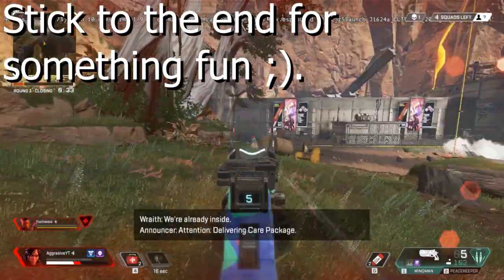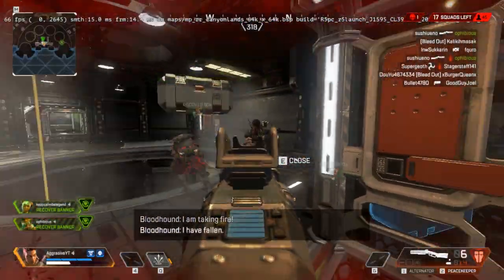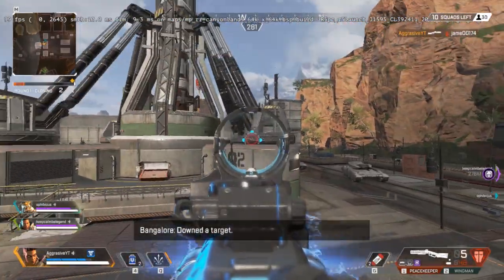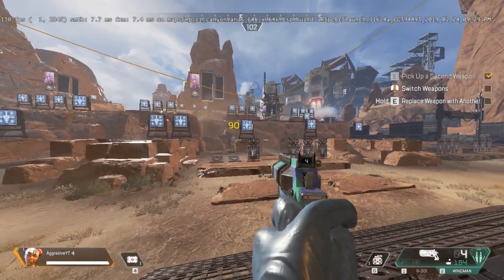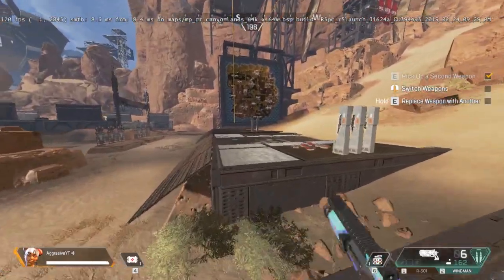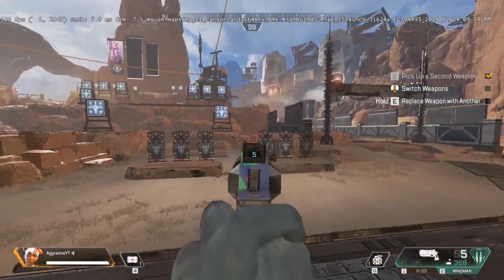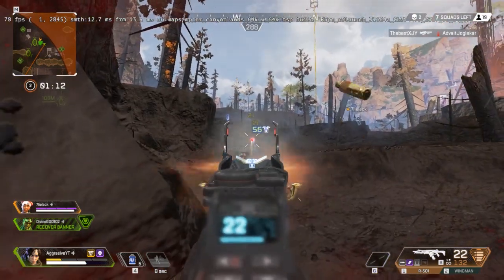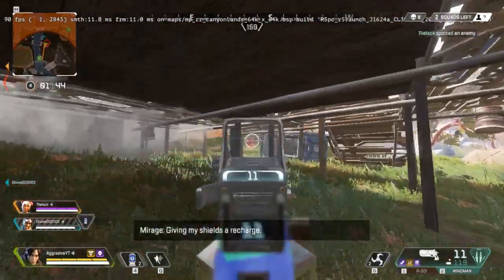SO YOU WANNA USE THE WINGMAN? ★POST NERFS★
Title :SO YOU WANNA USE THE WINGMAN? ★POST NERFS★
Hey everyone and welcome to the channel hope you all enjoyed the
video and please do leave a like a sub!